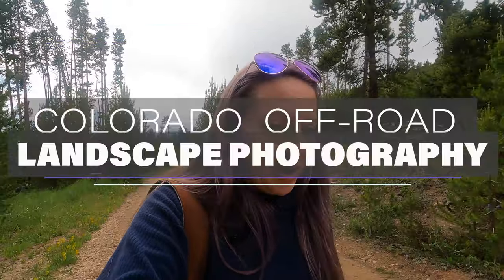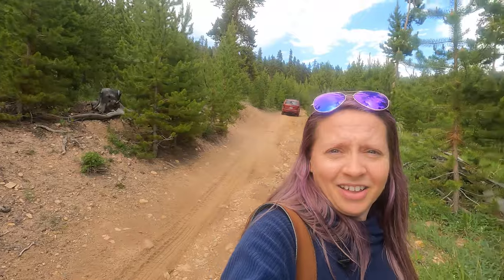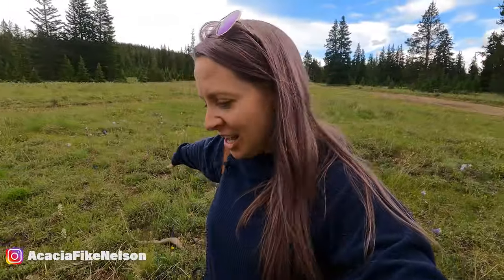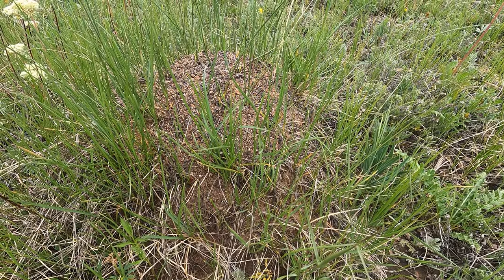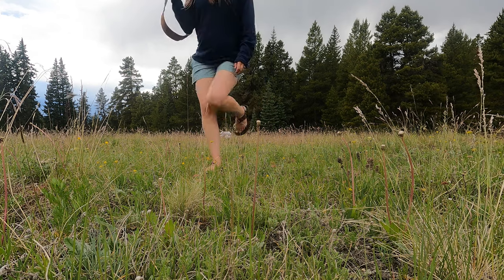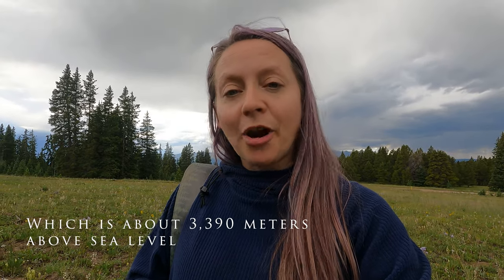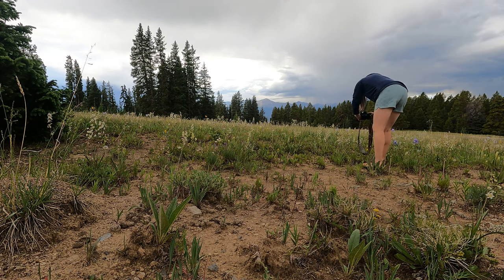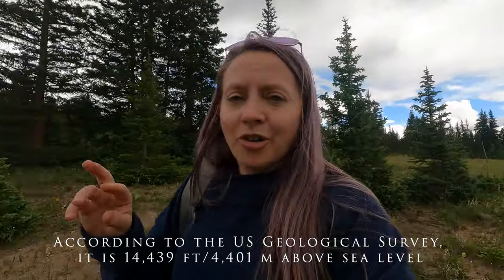A Colorado Landscape Photography Adventure Vlog on a 4x4 Trail - Leadville, Colorado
This is the first vlog in my Colorado Photography Series. Join me as I embark on an adventure along a 4x4 trail in Leadville, Colorado to a mountain meadow filled with wildflowers. The high-elevation mountain meadow was filled with a variety of high-altitude wildflowers and has a picturesque view of Mt Elbert, Colorado’s tallest 14er. I do a bit of landscape and flower photography as I explore the trail and the area. I really love the field of silvery lupine that was growing in the shade of an Aspen grove and love how beautiful the columbines were! I share one image that is still very much a work in progress as it is one of the more complicated focus stacks I have ever attempted. If I ever get it right or near perfect, I may do another video on the process I undertook in Photoshop, but that will be for another day! So, for now, enjoy the beauty of the Rocky Mountains and a high alpine meadow filled with wildflowers! I know I will be dreaming about this place and the beautiful Colorado summer afternoon complete with the requisite Colorado monsoon rain that brought some drama into the sky.

The Camera and Video Gear used in this week’s video include:

Nikon Z6 Mirrorless Camera w/ 24-70mm Lens
GoPro Hero9 Black

If you enjoyed this video, please consider giving it a thumbs up and sharing it with others!

~Acacia~

GoPro Hero9 Black
Nikon Mount Adapter FTZ
Nikon Z 70-200mm f/2.8 lens
Nikon AF-S Nikkor 50mm f/1.8G Lens
Kase Wolverine Filters
Peak Design Capture Camera Clip
Leofoto LS-324C+LH-40 Tripod
Joby GorillaPod Tripod
ULANZI Phone Tripod Mount
Osprey Sirrus 24 Women’s Hiking Backpack
Tenba BYOB Camera Bag Insert
Rode VideoMic Pro+
XQD SD Card Reader
Sony 120GB XQD Card